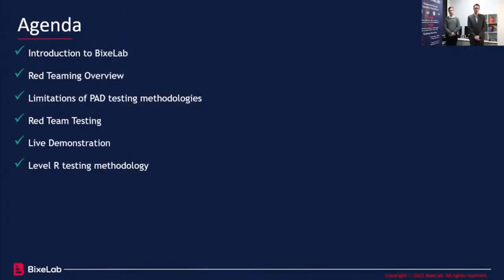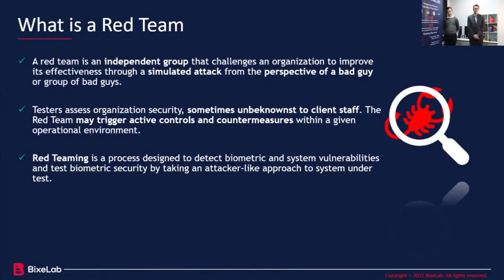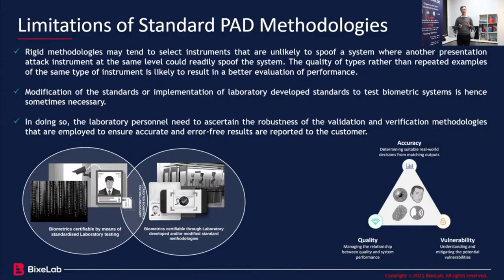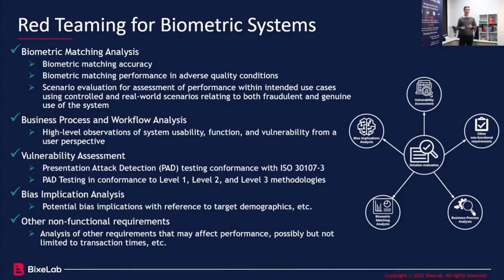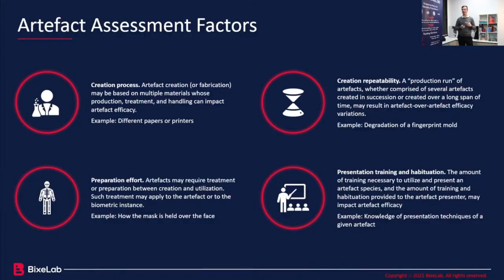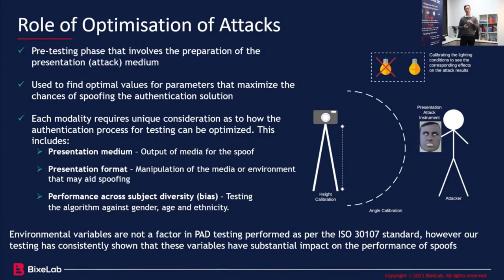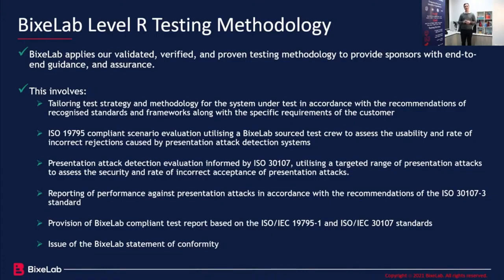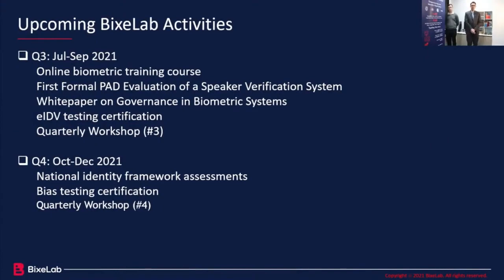BixeLab: Red Teaming in Biometrics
This workshop combined different aspects on biometric vulnerability testing and shed light on the benefits of a red teaming approach. We discussed how we use frameworks for assessing vulnerabilities in biometrics systems to determine the likelihood of an attack succeeding based on the type of attack, technology used, and the attacker's knowledge.

The workshop covered the following topics and was followed by a question-answer round:
Red Teaming in biometrics overview
Comparison of testing methodologies
Discussion on management of Personally Identifiable Information (PII) and data privacy

Please get in touch if you would like to take a lab tour in person.